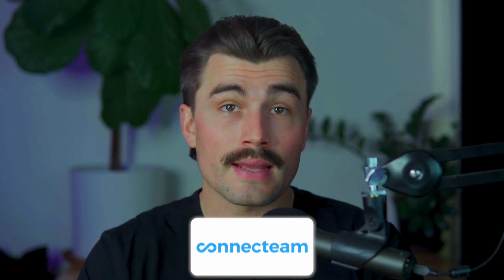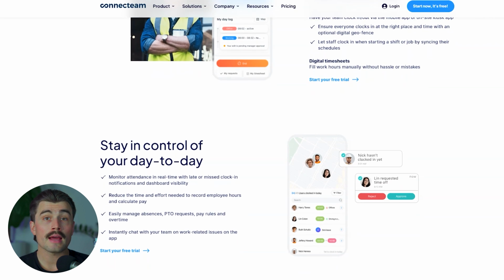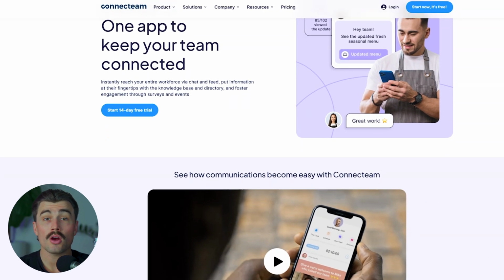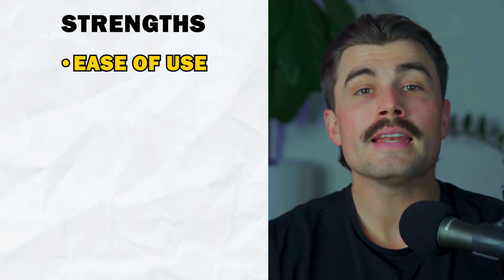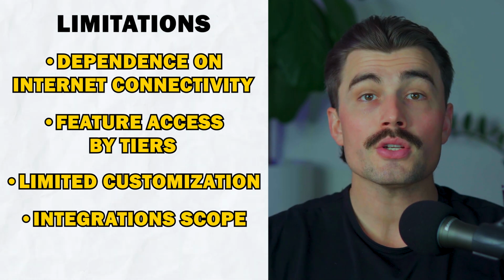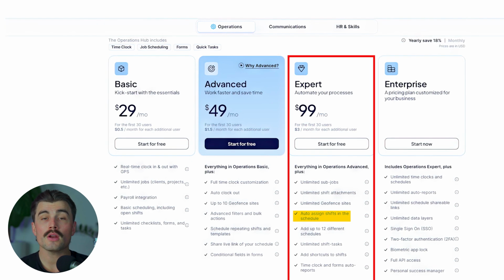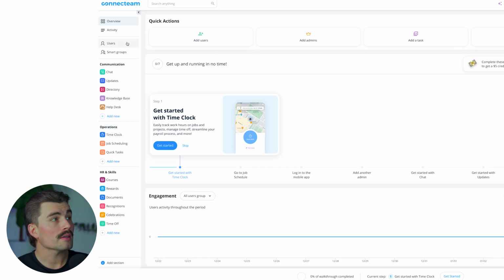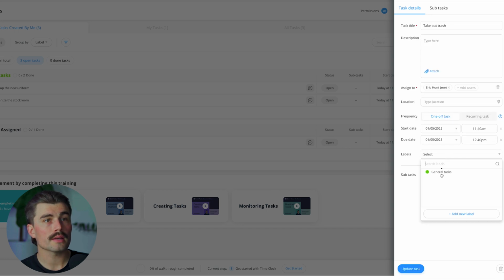Connecteam Review: Best Tool for Managing Employees?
In this video, I go over why Connecteam is one of the best workforce management tools for small businesses and teams with mobile or deskless employees. From time tracking and scheduling to task management and team communication, Connecteam provides a complete solution to simplify operations.

Our favorite business must-haves:
💳 Best business credit cards:

Be sure to watch this video until the end because I'll share key tips on managing employees efficiently and how Connecteam simplifies workforce management. If you're looking for a way to track work hours, assign tasks, or keep employees engaged, this platform helps you stay organized effortlessly.

Connecteam has features to help businesses optimize their daily operations, making it an excellent choice for industries like construction, retail, hospitality, and field services. With mobile-first-time tracking, geofencing, automated scheduling, and employee engagement tools, it’s built for teams that need a flexible yet powerful solution. While its ease of use, affordability, and customer support stand out, some businesses may find their reliance on internet connectivity and limited integrations restrictive.

– Eric

Timeline:
0:00 - Introduction
0:32 - Overview
1:15 - Getting Started with Taja AI
1:49 - Create Your Title
2:31 - Create Your Descriptions
3:12 - Create Your Tags
4:00 - Create Your Thumbnails
4:40 - Create Your YouTube Shorts
6:25 - Taja AI Pricing Plans
7:38 - Conclusion